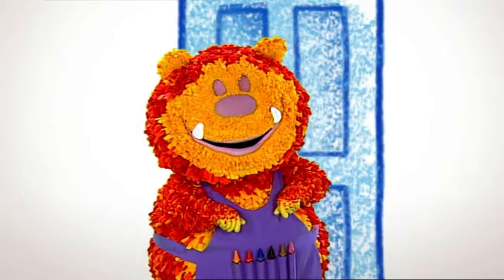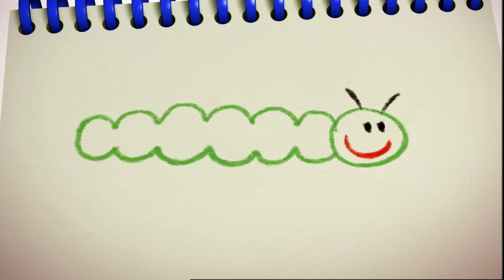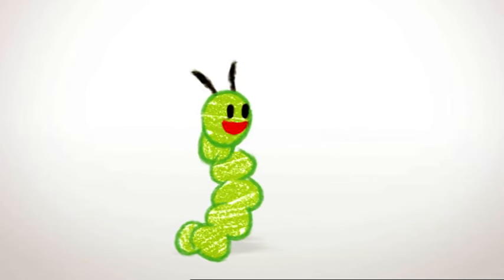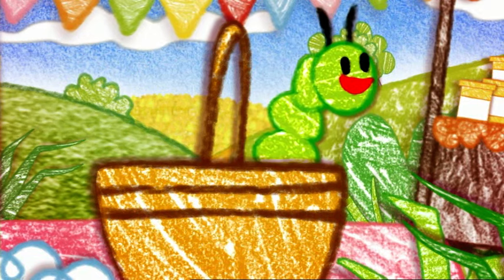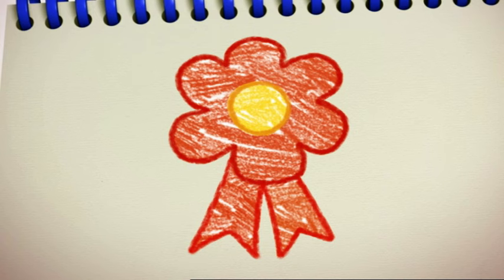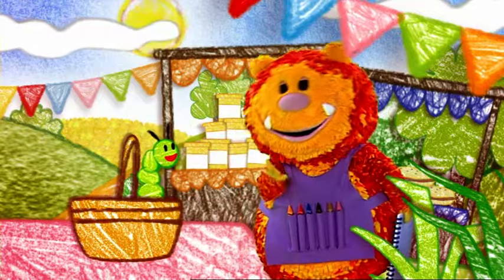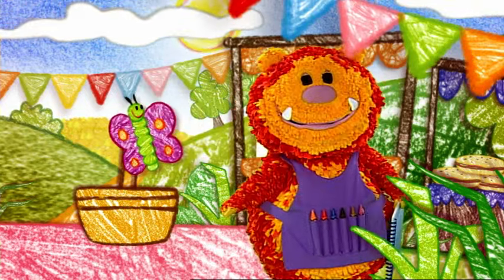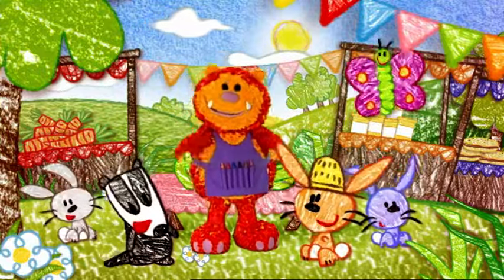Get Squiggling | Season 1, Episode 3 | Caterpillar